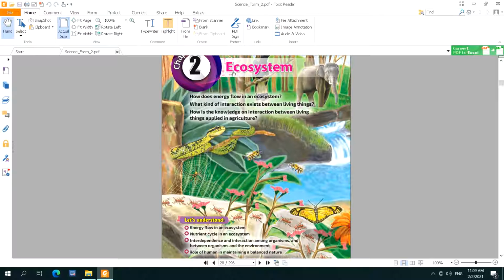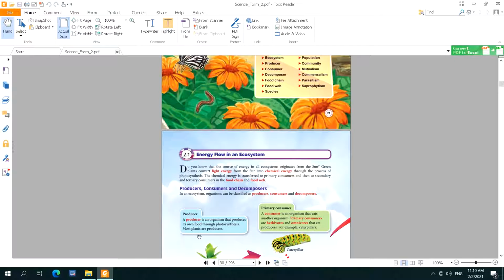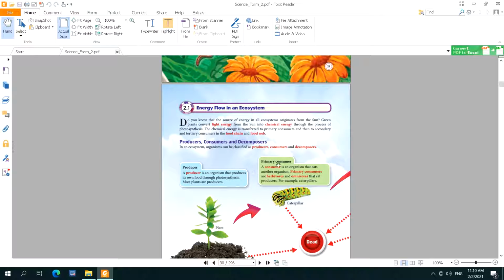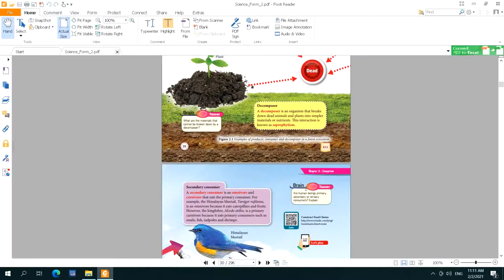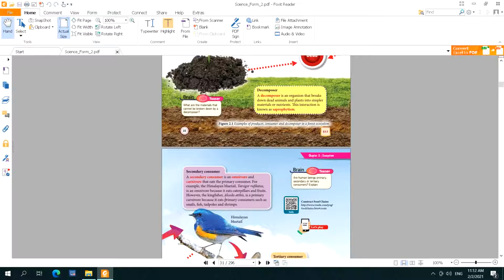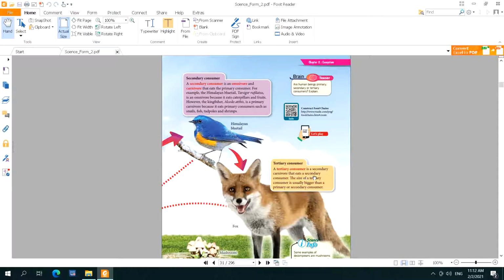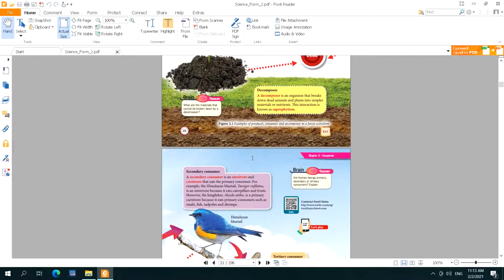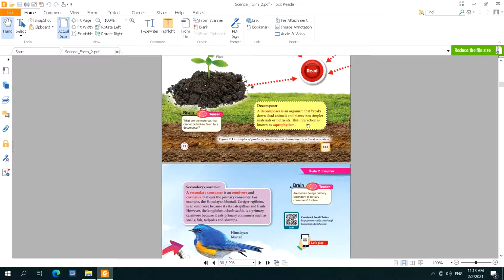chapter 1 2 form 2